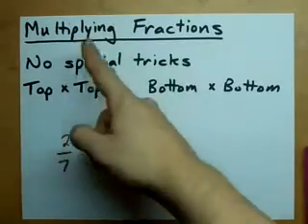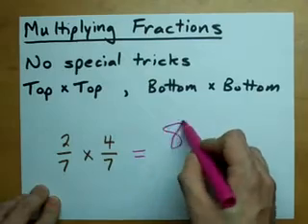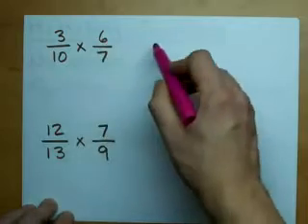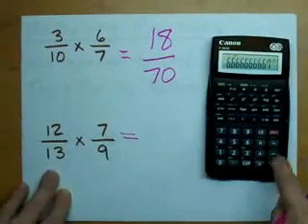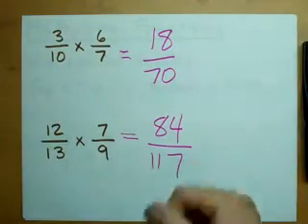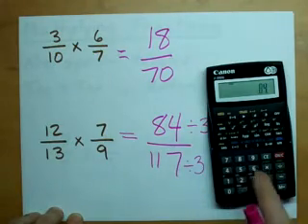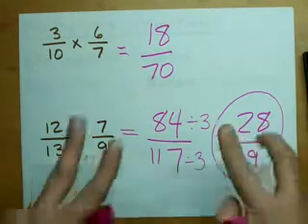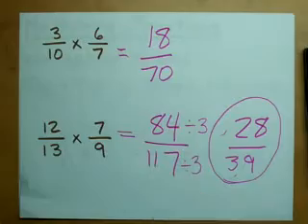Multiplying Fractions: Top times Top!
How to Multiply two Fractions
It's so easy.  The answer is (top times top) over (bottom times bottom)
Don't make this tougher than it actually is.